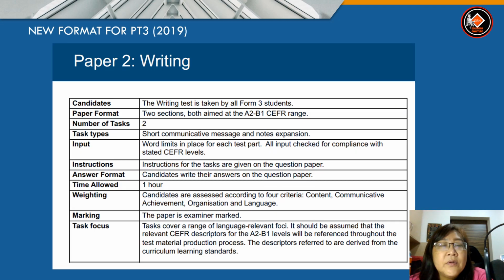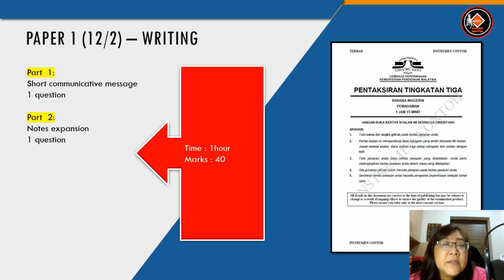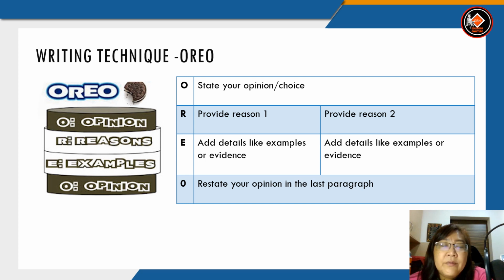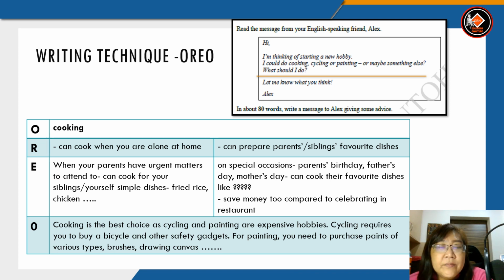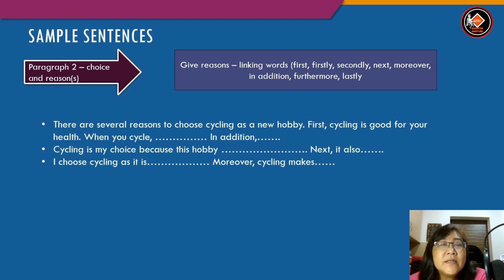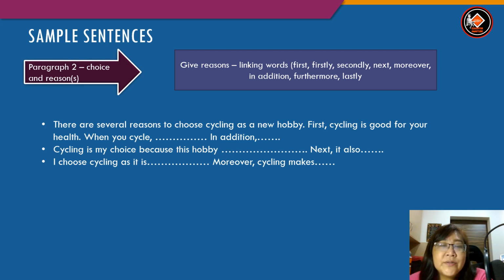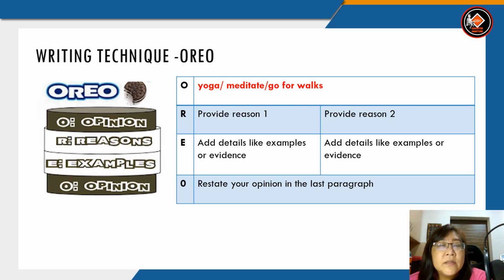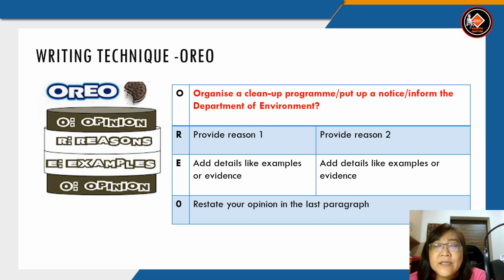ENGLISH LANGUAGE - WRITING (PART 1) FORM 1 (PT3 FORMAT)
This is the lesson for Form 1 students. The focus is on Writing Paper, Part 1. Pupils learn the correct method to answer Part 1 which is Short Communicative Message. ( Lesson for 6th October, 2021)